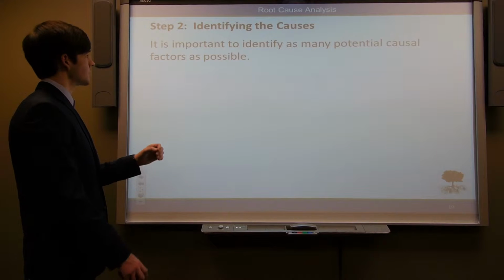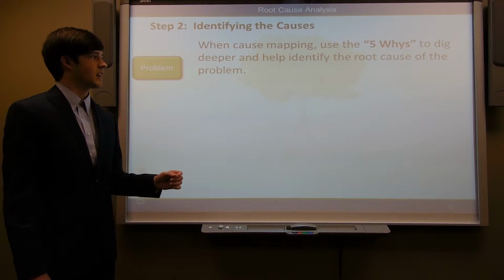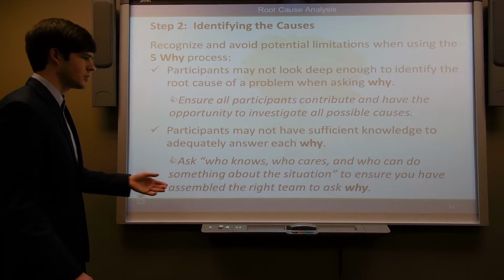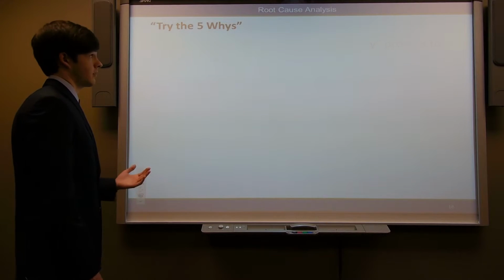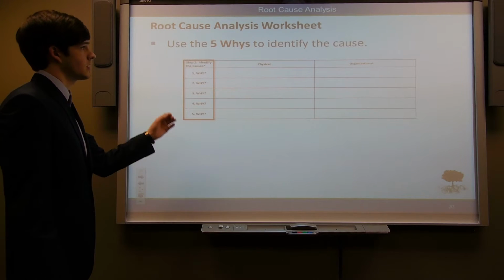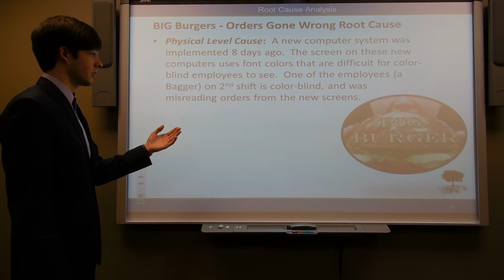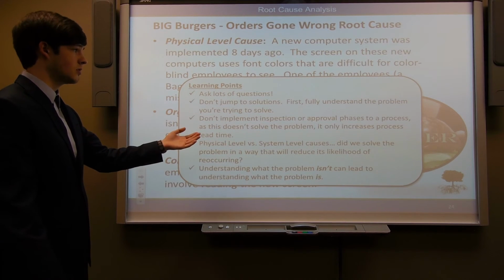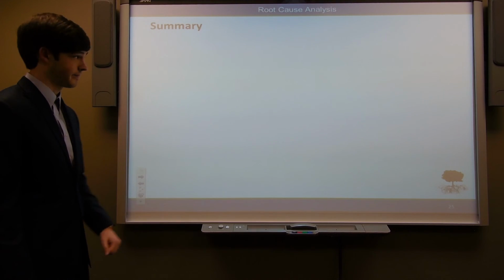Group 3 Presentation - Root Cause Analysis